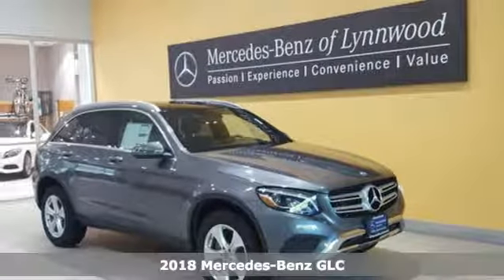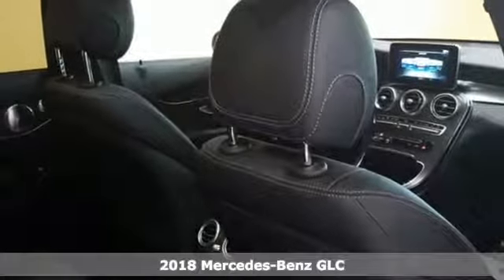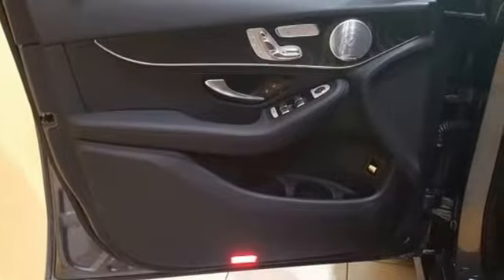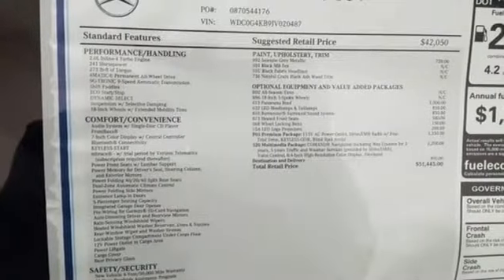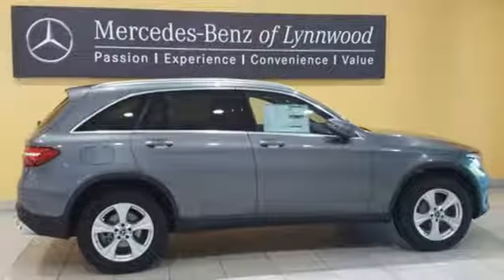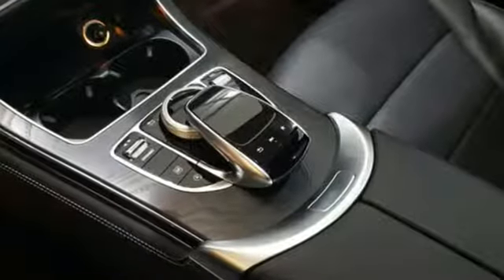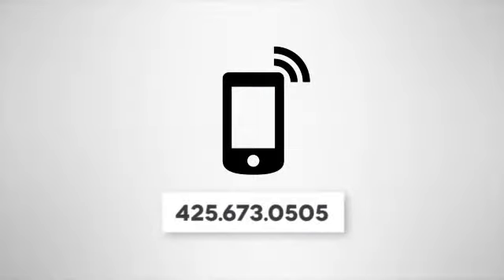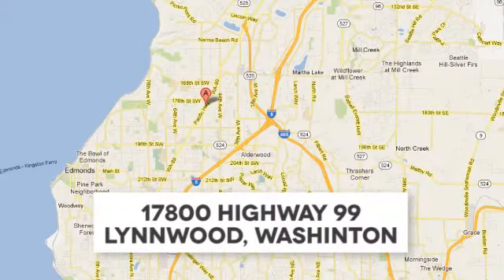New 2018 Mercedes-Benz GLC Lynnwood WA Seattle, WA #28450 - SOLD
Year: 2018
Make: Mercedes-Benz
Model: GLC
Trim: GLC 300 4MATIC
Engine: 4 Cyl. 2.0 L
Transmission: Automatic
Color: Selenite Grey Metallic
Interior: Black
Stock #: 28450
VIN: WDC0G4KB9JV020487
MULTIMEDIA PACKAGE -inc: Radio: COMAND System w/Navigation 8.4 high resolution LCD screen w/3D map views enhanced voice control system 10GB music register single disc CD/DVD player Gracenote album information including cover art SD card slot SiriusXM traffic and SiriusXM weather w/3-year subscription COMAND Single CD/DVD Touchpad Navigation Map Updates For 3 Years DVD Coding, HEATED FRONT SEATS, BURMESTER SURROUND SOUND SYSTEM, LED HEADLAMPS, PREMIUM PACKAGE -inc: 115V AC Power Outlet KEYLESS GO Blind Spot Assist SiriusXM Satellite Radio free trial period, WHEEL LOCKING BOLTS, PANORAMA ROOF, BLACK FABRIC HEADLINER, WHEELS: 18 5-SPOKE, BLACK ASH OPEN PORE WOOD TRIM, LED LOGO PROJECTOR

Address:
17800 Highway 99